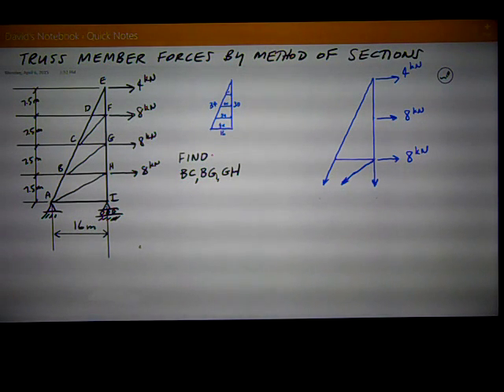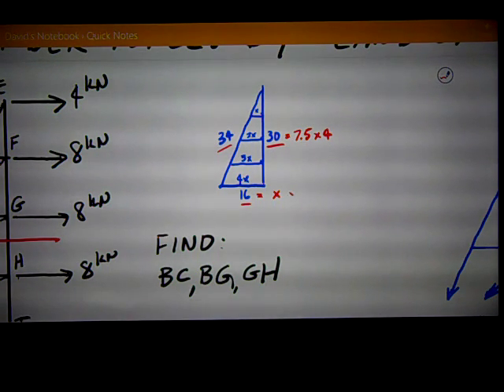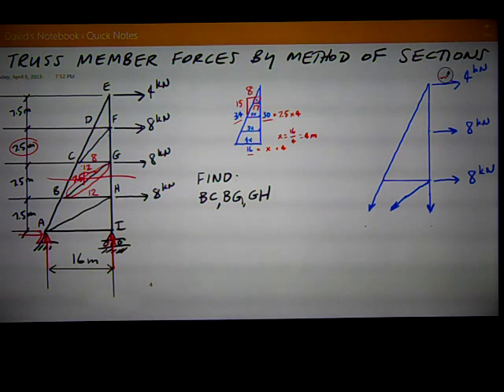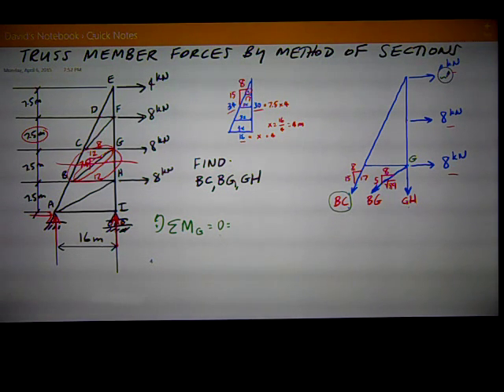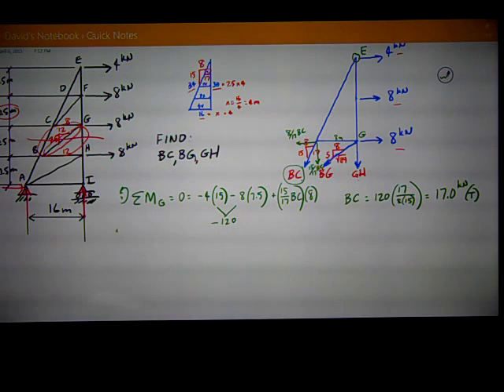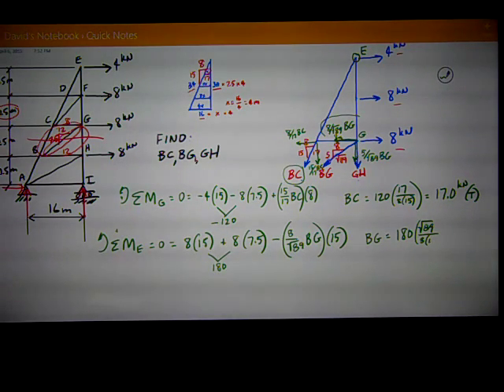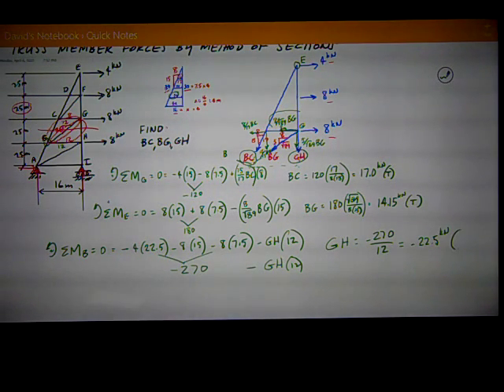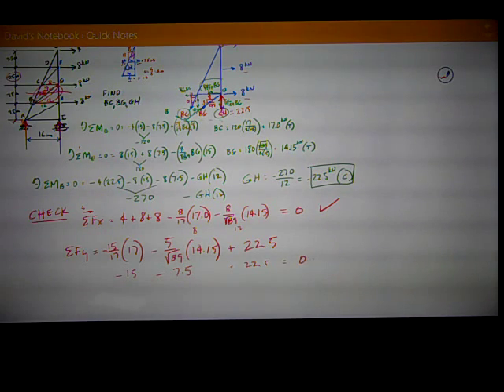Truss by Sections 2015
Texas Tech Civil Engineering - Statics - Truss Member Forces by the Method of Sections 2015